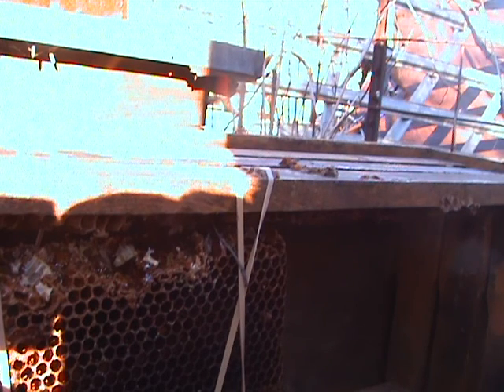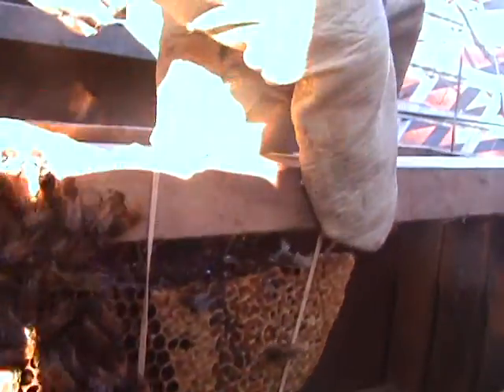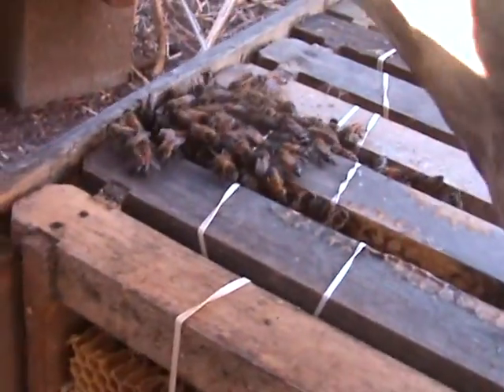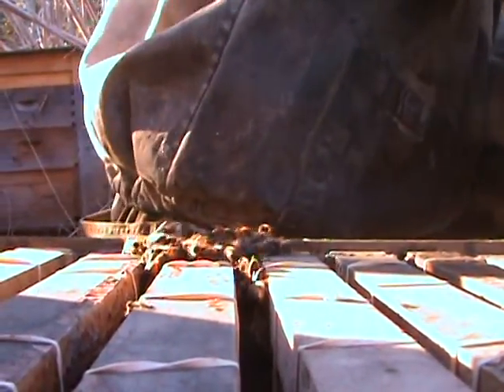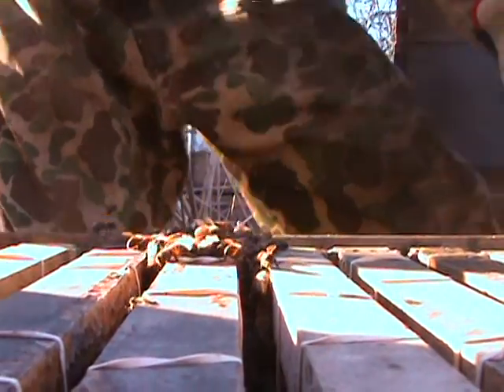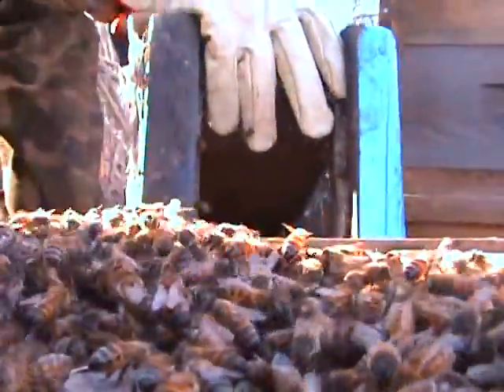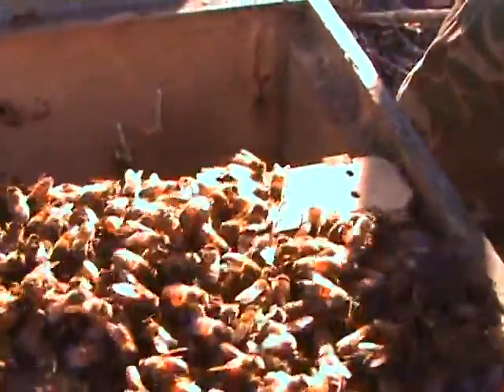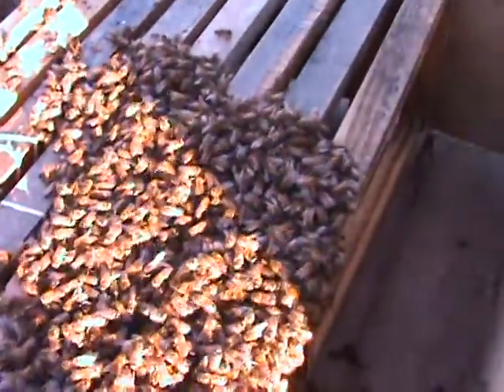hiving the west u bees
they are fine now... happy and warm tonight.